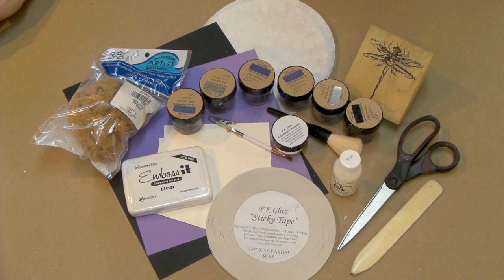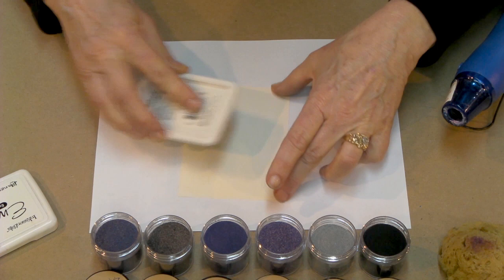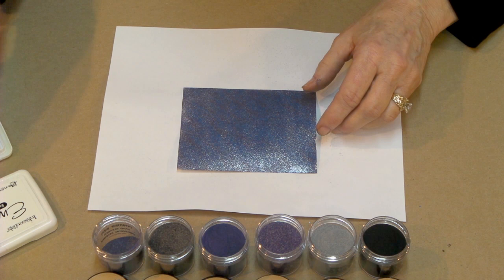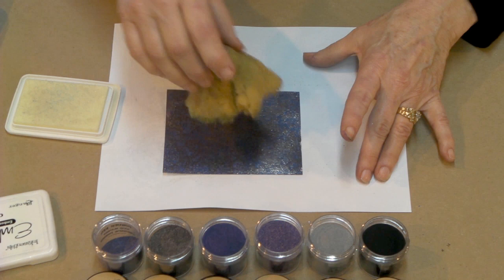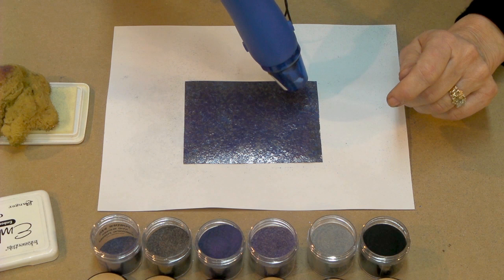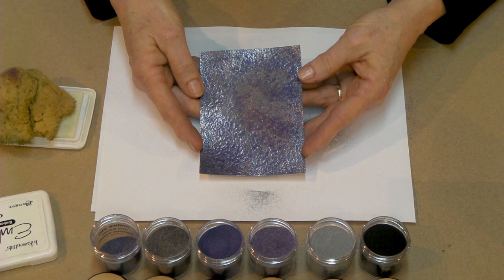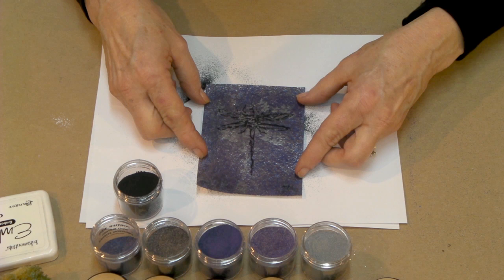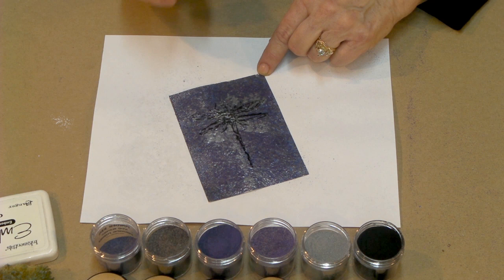Jammie Class: Powder Keg Enameling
P  K Glitz Enameling is one of our most popular techniques.  Using our premium Powder Keg Embossing Powders, we layer one color over another until a marvelous marbleized background is achieved.

Create backgrounds for your handmade cards; accents for your scrapbook pages and home decor items; - the possibilities are endless when it comes to how you can use this technique in your crafting projects.